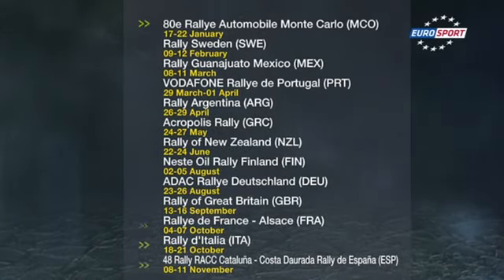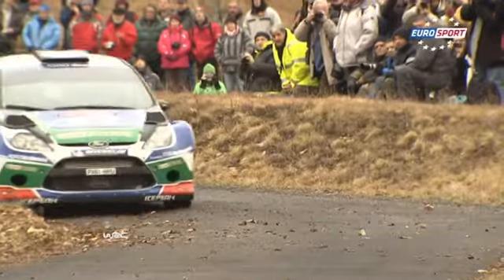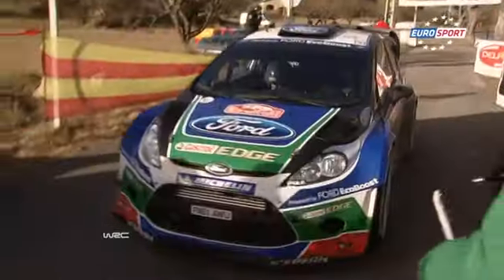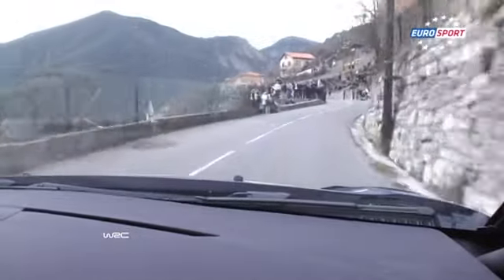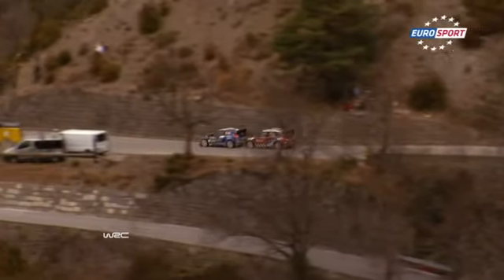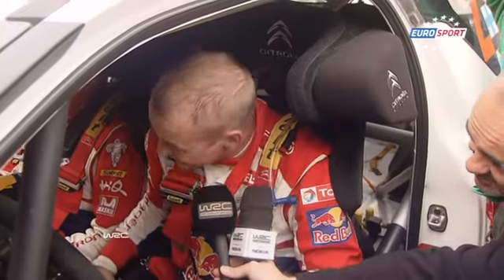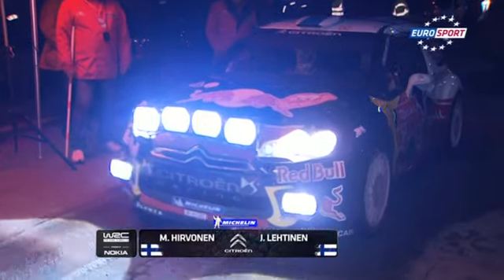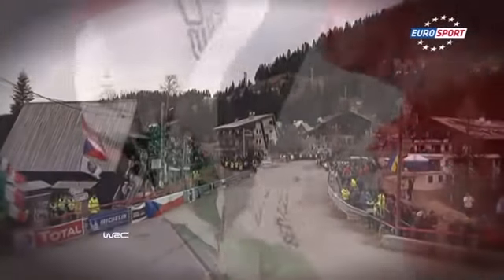WRC 2012 | Rally Monte Carlo | Resumen 4º Dia